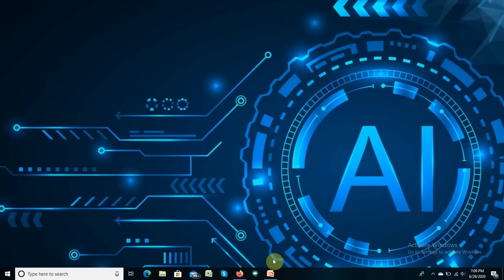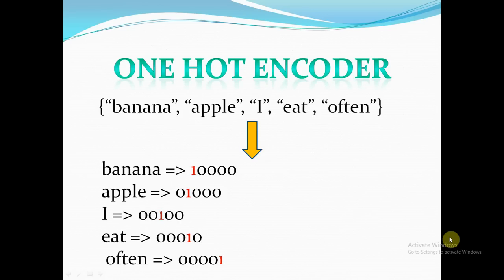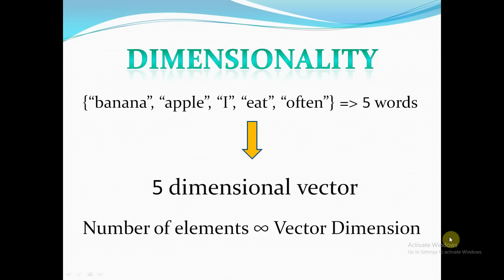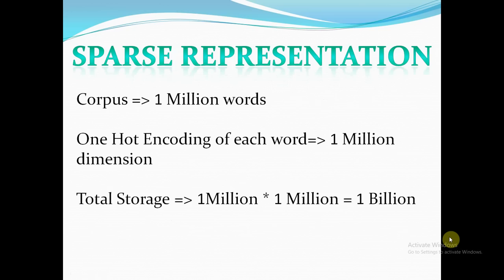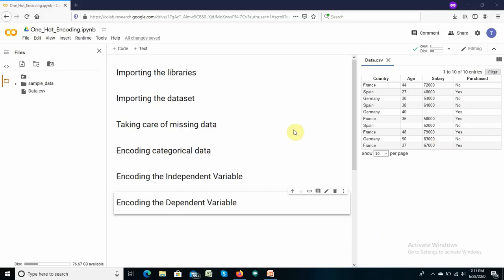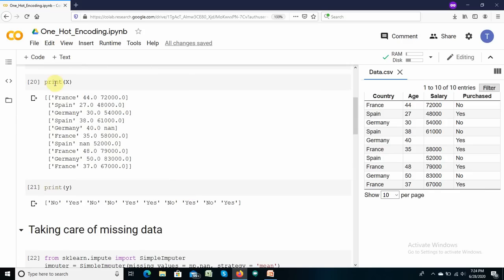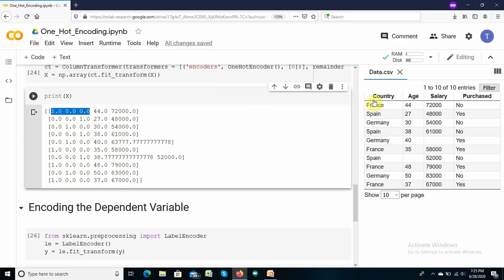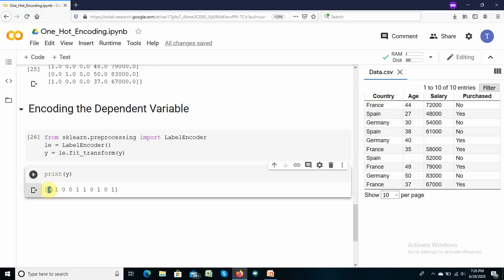How To Implement One Hot Encoding Using Scikit-Learn In Python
Hi,

Tek Science videos motive is to provide high quality and easy learning of the concepts in python as well as machine learning. The Tek Science videos will be useful while working on python projects or machine learning projects.

Promotion : Solvid uses effective search engine optimisation, content marketing and link building efforts to catapult your rankings, drive organic traffic and generate sales.